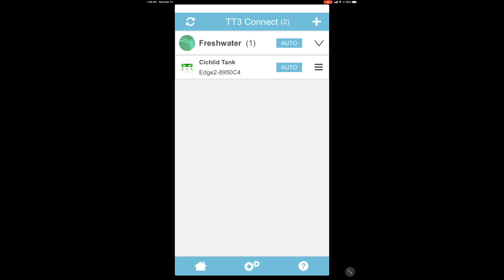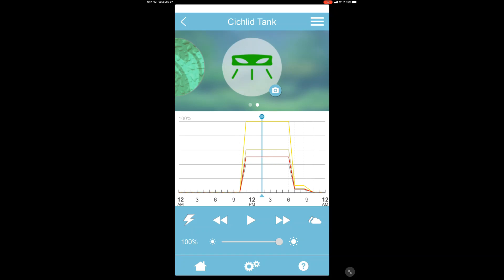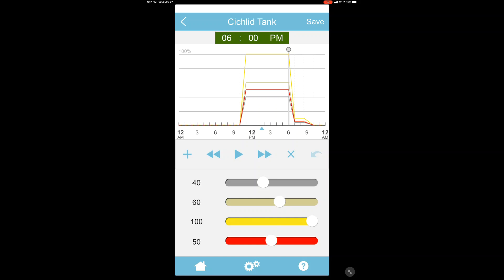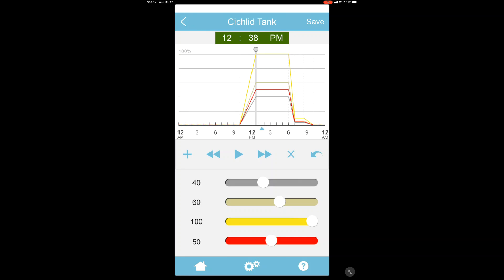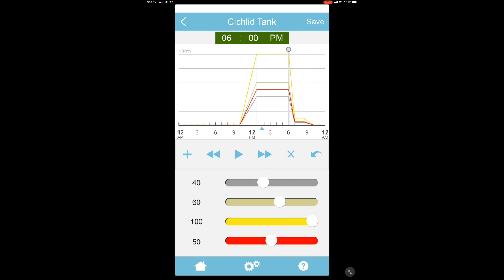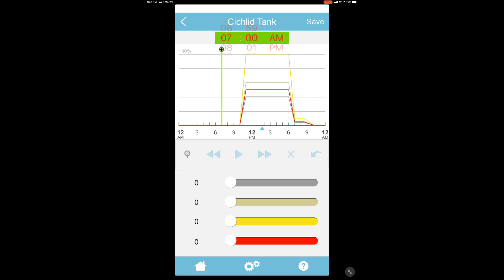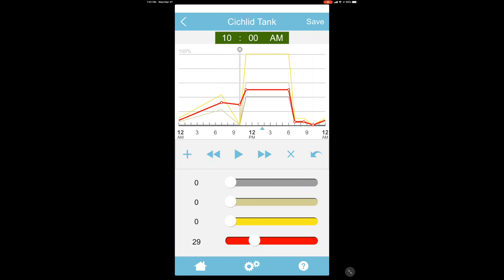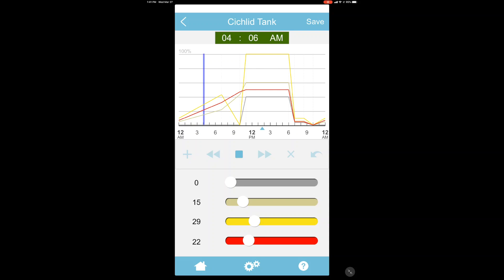WiFi Edge LED Fixture Setting Colors and Times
to learn more about the WiFi Edge LED aquarium light fixture. In this video, we show how to change the colors and create new time points.